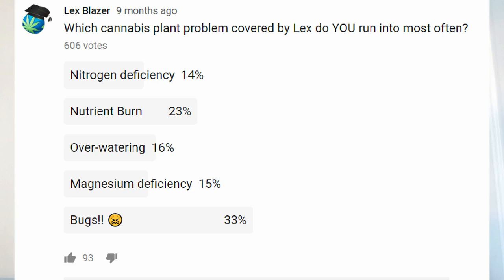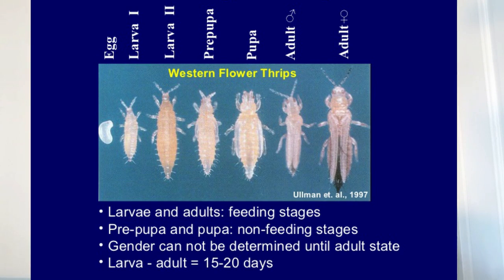THRIPS In Gardening - How To Identify,Prevent and Exterminate Them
Today on Lex’s World - bugs in your Cannabis plants, specifically Thrips and how to diagnose and get rid of them if they’ve infested your grow.

YOU can help me LOTS by visiting my Grow Gear shop...everything there, like STICKY TRAPS for bugs, hand-picked by me